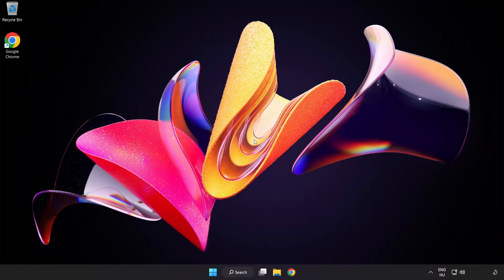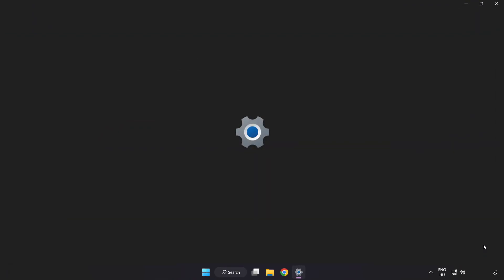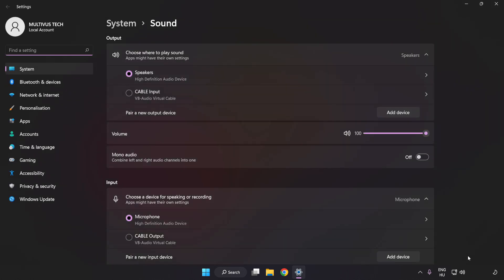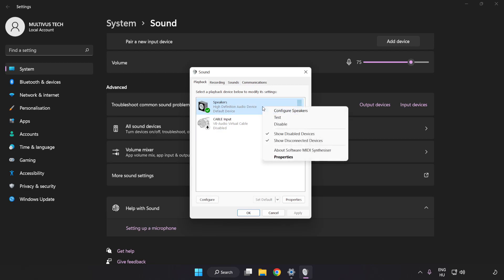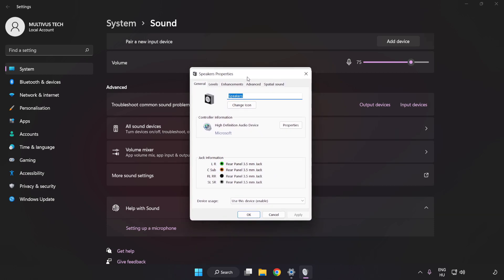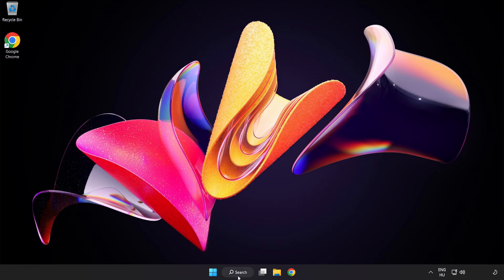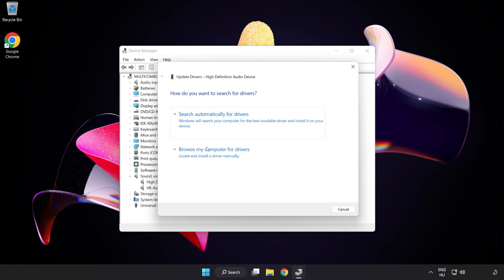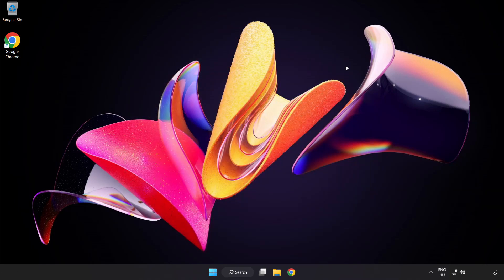How to FIX Ready or Not No Audio/Sound Not Working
I'm going to show How to FIX Ready or Not No Audio/Sound Not Working